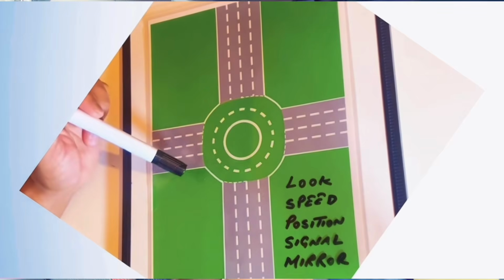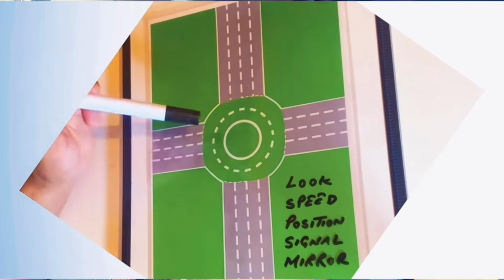Why Learners FAIL at Roundabouts (Driving Test Tips)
Learn why many learner drivers fail at roundabouts — and how to deal with roundabouts safely on your driving test.

In this real driving lesson, I explain:
✔️ How to approach roundabouts correctly
✔️ Who has priority at roundabouts
✔️ Common roundabout mistakes learners make
✔️ When to go and when to wait
✔️ Driving test tips to avoid serious faults

Roundabouts can feel confusing, but once you understand the rules and observations, they become much easier and safer to handle.

Perfect for learner drivers preparing for the UK driving test.

Online Courses - Social Media - All In One Place

Driving TV Automatic!